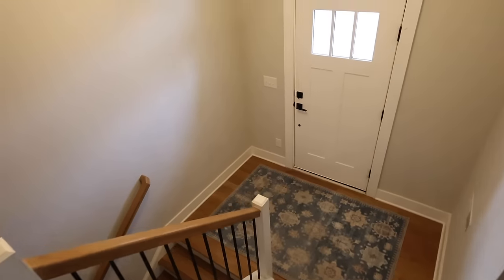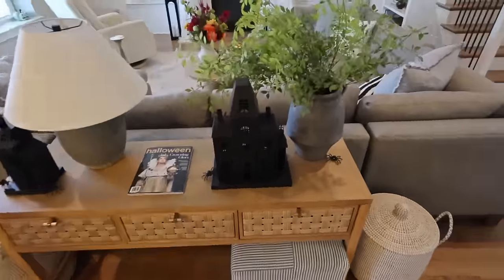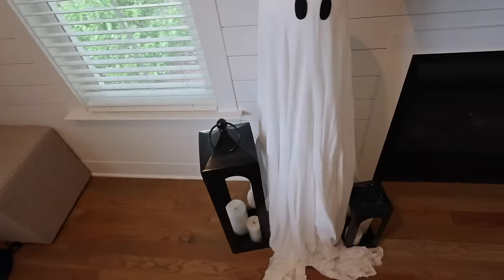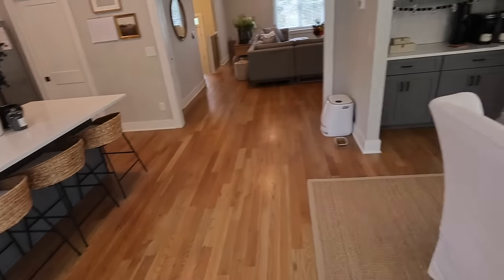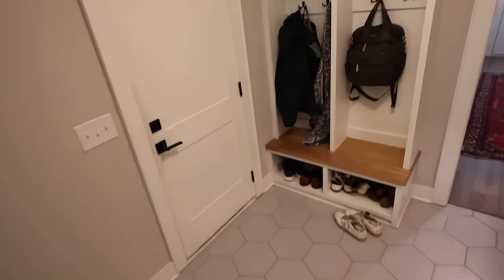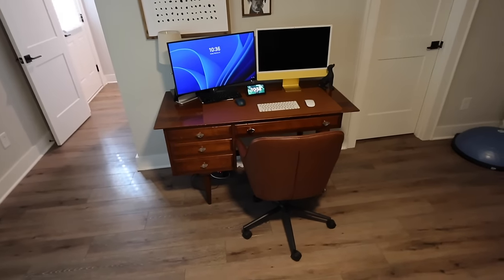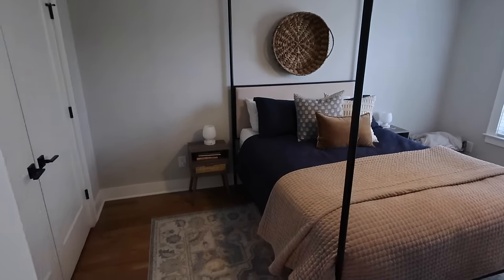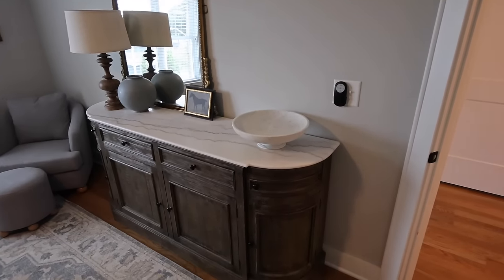Vlogtober 2024: Day 1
MERCH is live!
Please read all sizing measurements carefully.

ITEMS MENTIONED
Witch Hats
Nespresso Pod Organizer
Office Chair
Office Rug

Paint Colors by Sherwin Williams
Whole House: Agreeable Gray
Bathrooms: Repose Gray
Powder Room: Foggy Day
Trim: Extra White